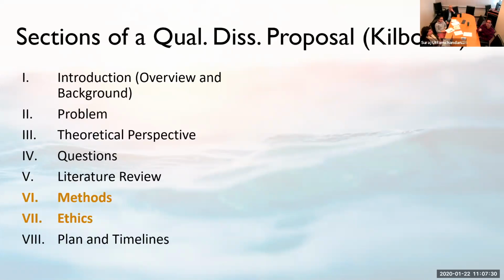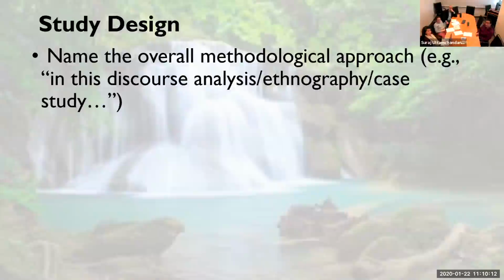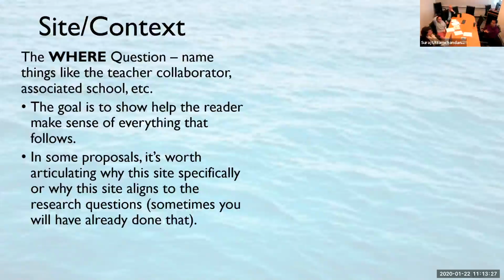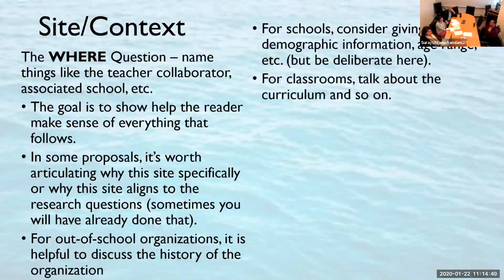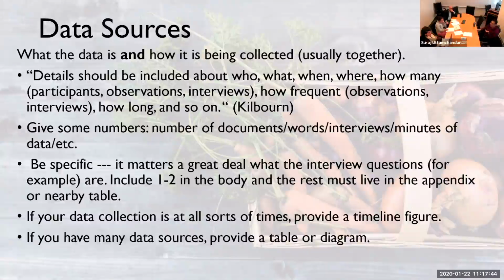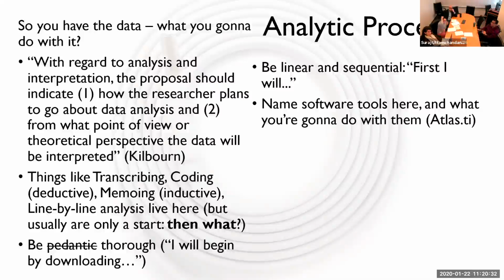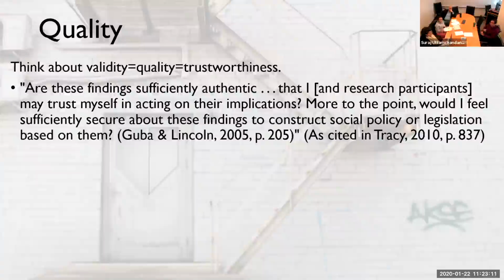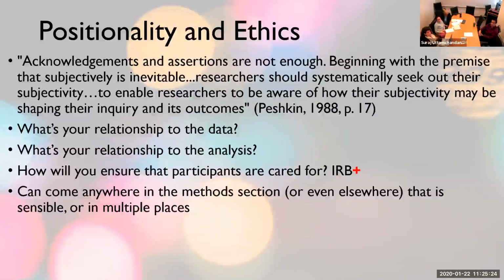Writing the Qualitative Dissertation Proposal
This tiny workshop about writing up qualitative dissertation proposal were created by Suraj Uttamchandani.